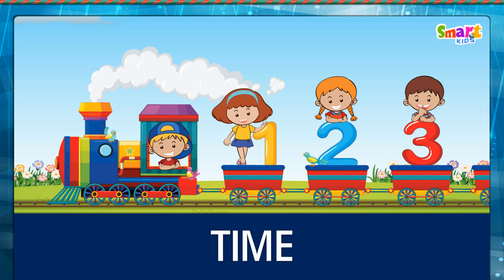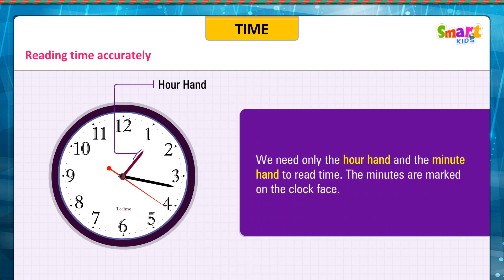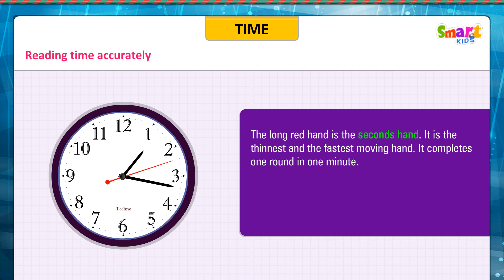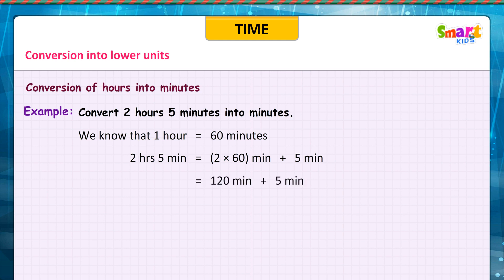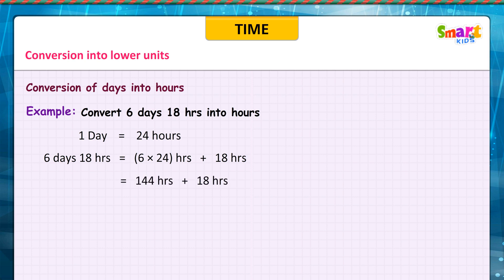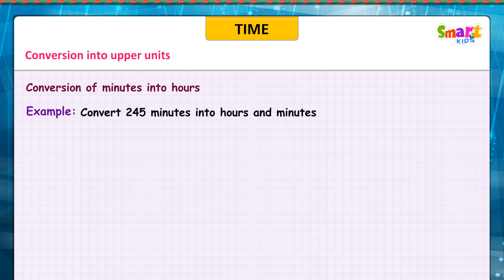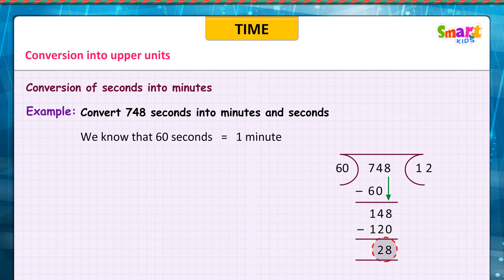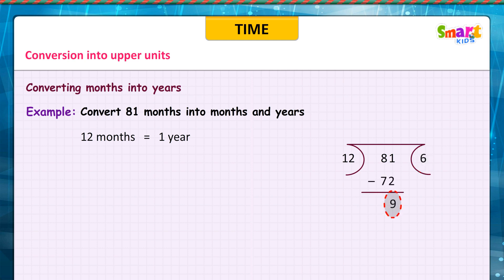G4 T3 TIME